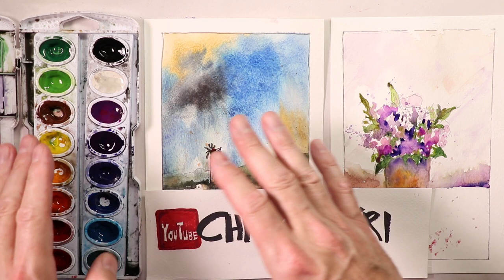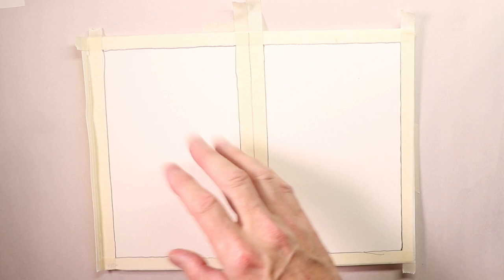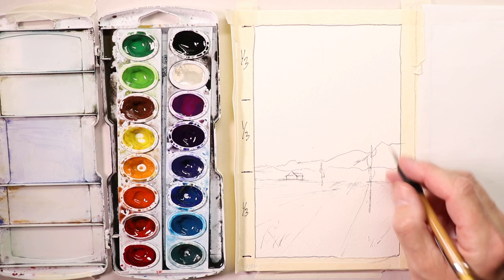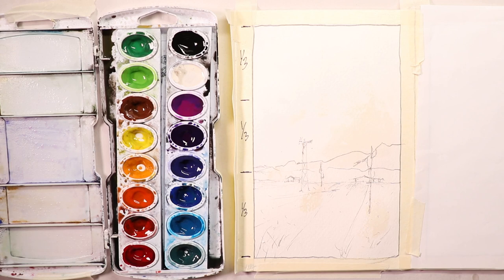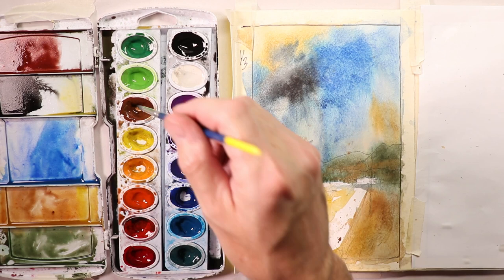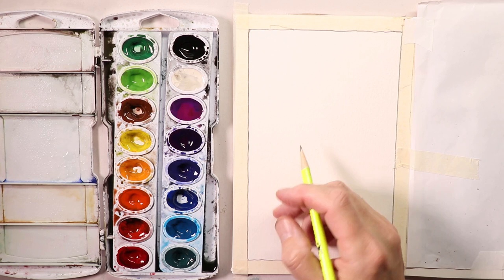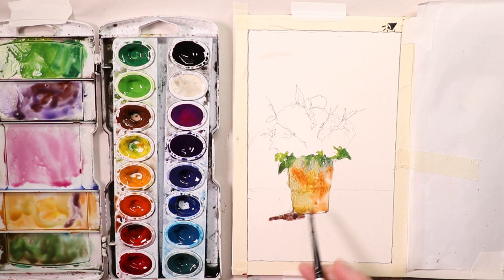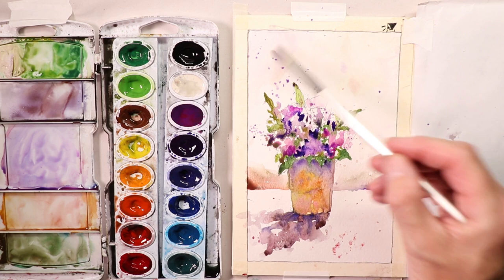Chris Petri is Painting a Western Landscape & Flower Composition - WATERCOLOR IN 5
Hello everyone, try two diffferent subjects and two popular watercolor methods in this video! I explain everything step by step...so let's go, shall we? You may also view my web site at chrispetri.com on a google search. I just recently uploaded some of my “best of” YouTube videos to the RUMBLE web site, if there is a problem on YouTube you can watch there. Happy Painting! Note: A big thanks to Carmen Rodriguez and Tom Clark for the incredible production efforts creating the Intro and Outro videos here on my Channel. The following are key words related to the You Tube platform as well as a good research glossary. watercolors, painting, and drawing, Watercolours, Tutorials, How to paint, How to draw, contour drawing, colors, soft colors, painting, wet into wet, juicy washes, dry brush, splashing, splattering, palettes, Craig Young, brushes, kolinsky sables, red sables, sword liners, filberts, daggers, flat brush, square brush, round brushes, masking fluid, liquid frisket, rigger brushes, arches, Fabriano, Buckingford, Strathmore, French easel, glass top art table, masonite, out of the tube color, Favorite watercolor artist’s- Charles Reid, Winslow Homer, Alvaro Castagnet, Edward Hopper, Mel Stabin, Steven Cronin, Edgar Whitney, Steve Hall, Edward Wesson, Cedar Lee, Amanda Hyatt, Claude Monet, Herman Pekel, Greg Allen, Edward Hopper, John Hoar, Edward Wesson, Joseph Zbukvic, Winslow Homer, Chris Forsey, David Curtis, Bill Buchman, Robert Burridge,  Edward Wesson, Ken Howard, John Tookey, Andrew Pitt, Tom Lynch, John Yardley, Jake Winkle, Tony Van Hasselt, Tom Hoffman, Zoltan Szabo, Ed Whitney, Winslow Homer, Edward Wesson, Ed Hopper and Norman Rockwell, Judi Wagner, Jeanne Dobie, Adebanji Alade, William Alexander, Bob Ross, Lynn Pittard, Burne Hogarth, Andrew Loomis, G.F. Brommer, Stephen Quiller, YouTube views, Agnescecile, Darrell Tank, peter wooley artist, Fine Art-Tips, Mr. Otter Art Studio, Painting fast and slow, tonal value, design, angles, the rectangle, the tick tack toe, the golden mean, leading the eye, directional changes, push and pull, fresh paintings, muddy paintings, greys, colors vibrancy, roygbiv, munsel, triadic, space division, rough paper, smooth paper, cold press, hot press, acid free, 100% cotton, print paper, swatches, H strokes, Z stokes, lose edges, keep edges, chroma, intensity, value range, pastel, acrylic, oils, fumes, health hazards, poison paints, cakes, pans, tubes, semi moist, chalky, transparent, semi-transparent, lifting, staining, opaque, granulation, sediment, juicy washes, loose and free watercolors, tight watercolors, misbehaving watercolors, blossoms, cauliflowers, balloons, International Artist magazine, Watercolor magazine, Blicks, AC Moore, Pearl Paints, Cheap Joes, Jerrys Artsarama, Micheals, Art Express, sumi inks, speedball ink, urban sketching, Teoh Yi Chie,  stretching paper, taping paper, blocks, workshops, art institutes, art schools, perspective, line of site, eye level, cone of vision, vanishing point. Watercolor painting is passion! I have the greatest respect and honor for art! These things all relate closely to my art. Watercolors, colors, painting, wet into wet, juicy washes, dry brush, splashing, splattering, pallettes, brushes, kolinsky sables, red sables, sword liners, filberts, daggers, flat brush, square brush, round brushes, masking fluid, liquid frisket, rigger brushes, arches, fabriano, buckingford, Strathmore, French easel, glass top art table, Masonite, Hal Reed- Fav watercolor artist’s- Charles Reid, Winslow Homer, Alvaro Castagnet, Edward Hopper, Mel Stabin, Edgar Whitney, Steve Hall, Edward Wesson, Amanda Hyatt, Claude Monet, Herman Pekel, Edward Hopper, John Hoar, Winslow Homer, Joseph Zbukvic, Winslow Homer, David Curtis, Edward Wesson, Ken Howard, John Tookey, Andrew Pitt, Tom Lynch, Sterling Edwards, Rick Surowicz, Grant Fuller,  John Yardley, Andy Evansen, Liron Yanconsky, Jake Winkle, Tom Hoffman, Zoltan Szabo, Ed Whitney, Winslow Homer, Andrew Wyeth, Edward Wesson, Ed Hopper, Hal Reed, and Norman Rockwell.